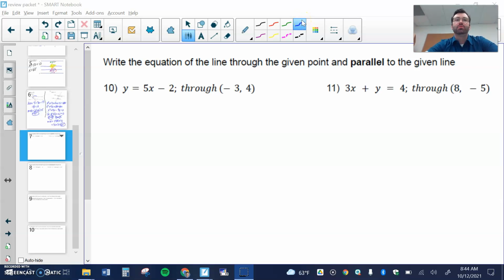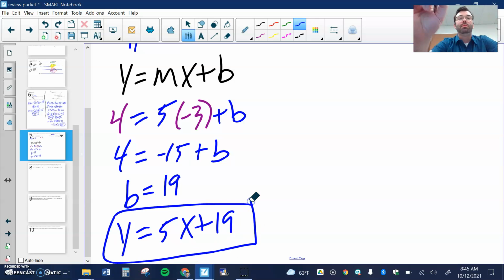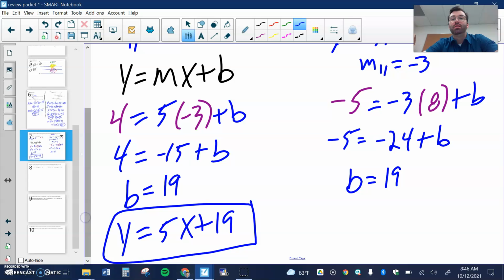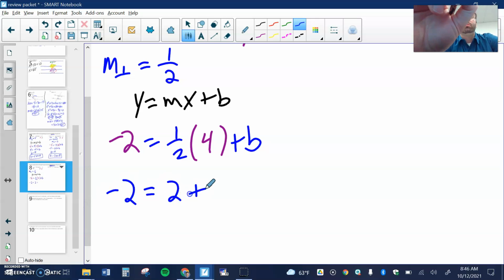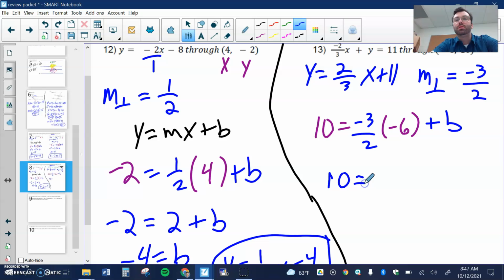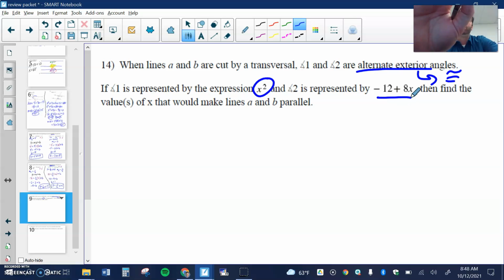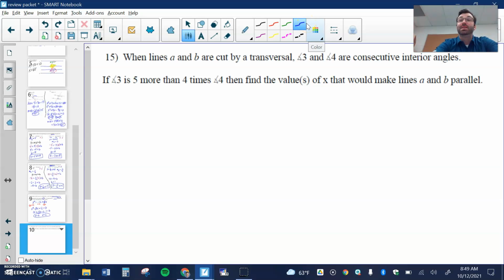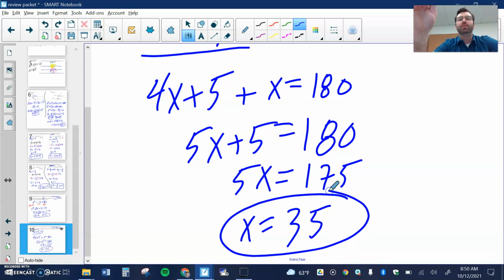CH 2/3 REVIEW #10-15